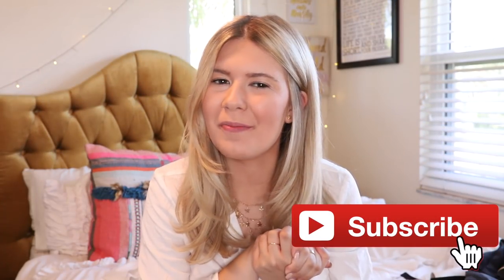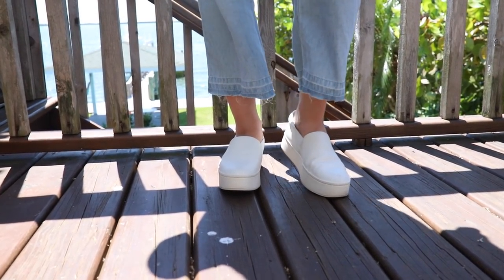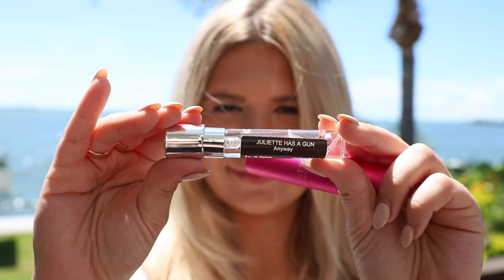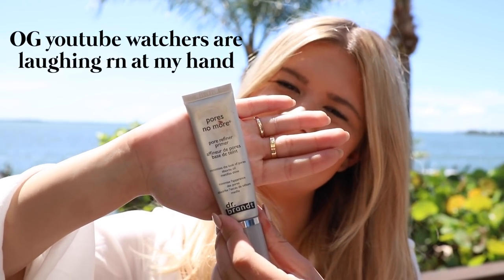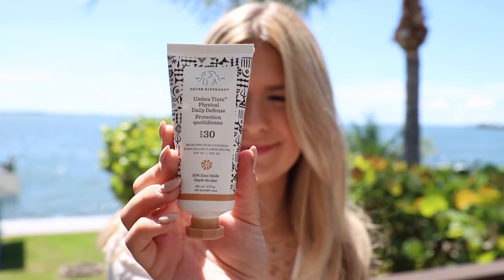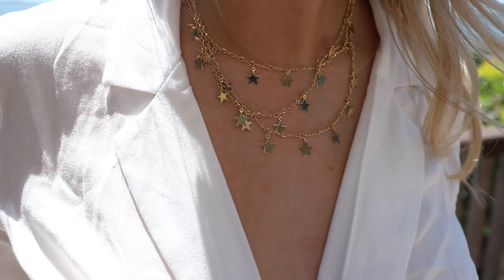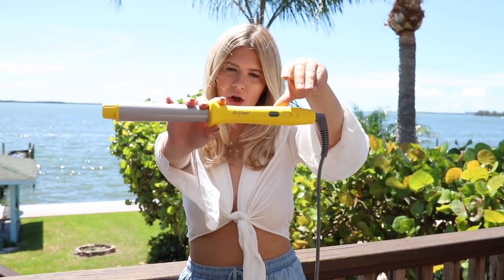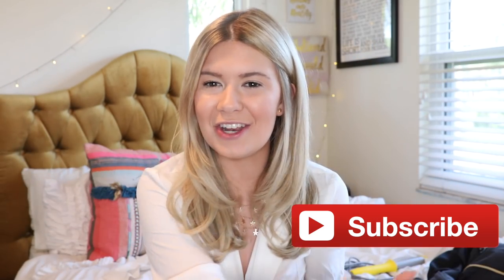summer essentials | things i'm loving right now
Enjoy my SUMMER ESSENTIALS 2018 video where I show my favorite clothing, beauty, accessories for the summer. LINKS TO EVERYTHING MENTIONED HERE:

PRE ORDER BACKPACK BEFORE 7/31/18 !!!